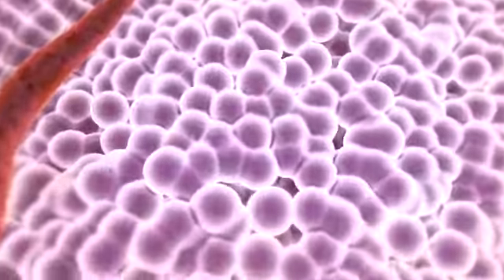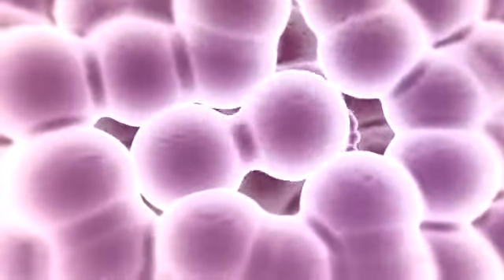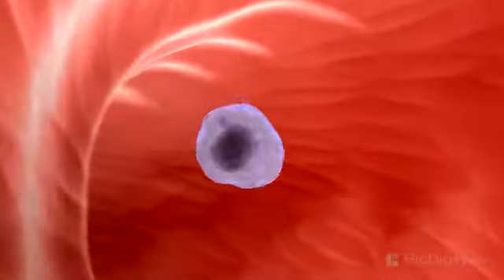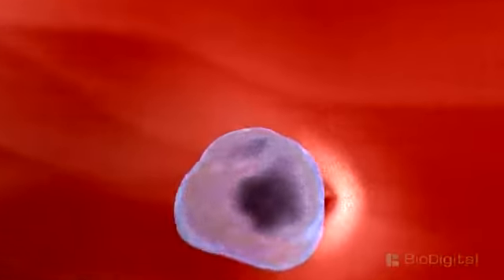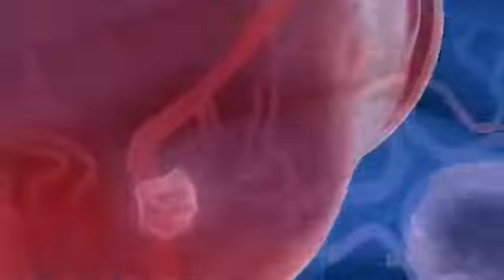3D Medical Animation What is Cancer YouTube